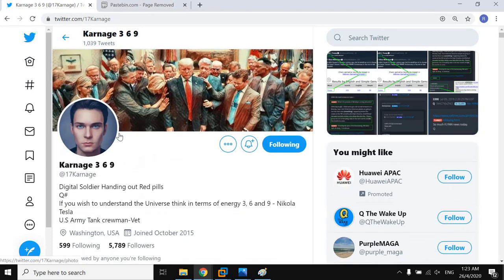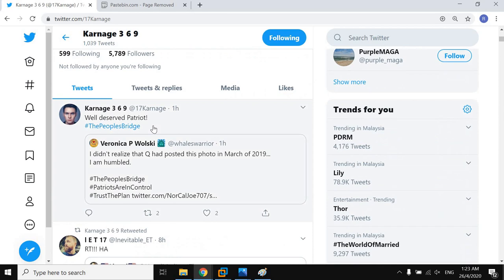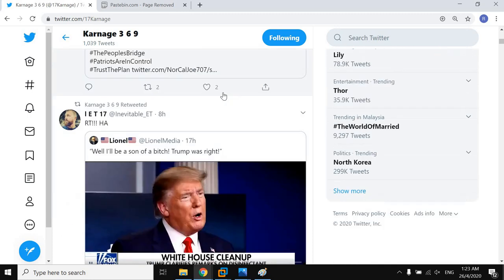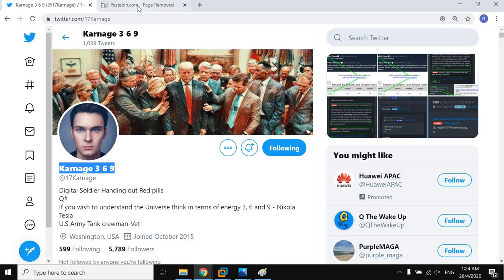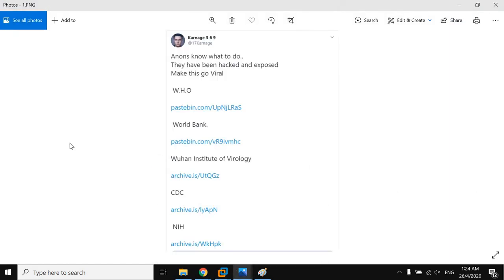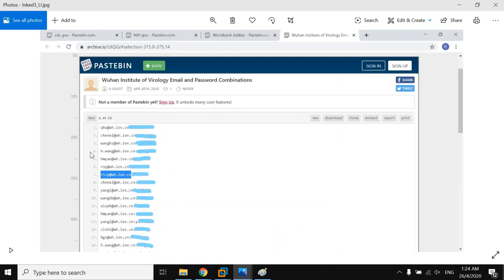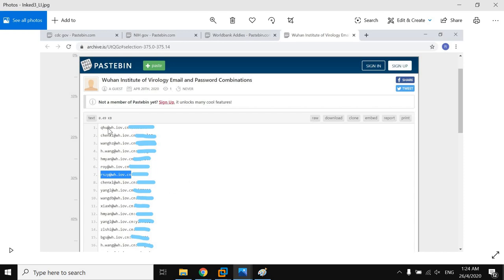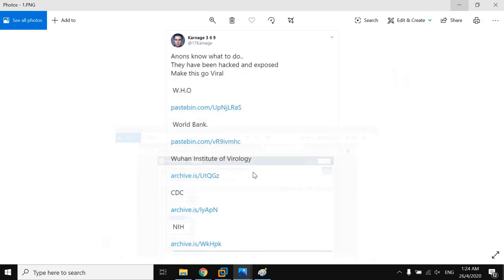How they hacked Wuhan virology lab? | Hacking Facts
Dr. Michael Lauer, the deputy director for extramural research at the NIH, wrote a letter dated April 19 to Kevin Olival of EcoHealth Alliance and Naomi Schrag of Columbia University informing them of the probe, Breitbart reported Monday.

The letter noted that EcoHealth Alliance received an NIH grant titled “Understanding the Risk of Bat Coronavirus Emergency.”

“It is our understanding that one of the sub-recipients of the grant funds is the Wuhan Institute of Virology. The scientific community believes that the coronavirus causing COVID-19 jumped from bats to humans likely in Wuhan where the COVID-19 pandemic began,” said Lauer’s letter, which was obtained by Breitbart.

the wuhan lab got hacked when its in the critical situation of  EcoHealth Alliance has been instructed to stop providing funds to the Wuhan lab.

in-order  to know how the hackers easily got hacked, easycybersec is using this as real time scenario  and added the probability of techniques can be handled at the time of attacks, also precautions and recover options  will be added to the updated course.

We at EasyCyberSec are a team of white hat professionals, we have provided ethical hacking service (penetration testing) across middle and south east asia. Our team has members from reputed MNC's. Our training experience consists of over 1000 students. We have trained over 200 + students from the basics.

Want to become a cyber security professional?  join us, we make you an ethical hacker by landing you in a cyber security career.
Want to work from home as a ethical hacker ? yes, we do train you as a bug bounty hunter.
And what about android bug bounty? get trained for that too.
Scripting ? crazy about python ? please do check the super python course.